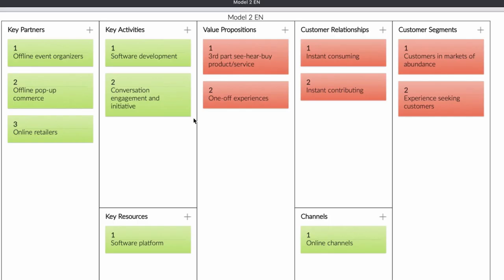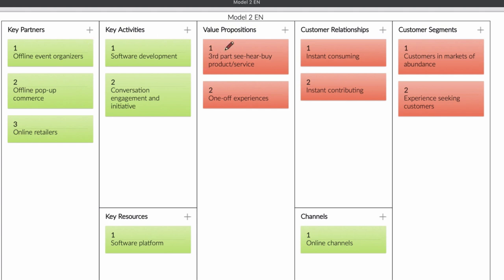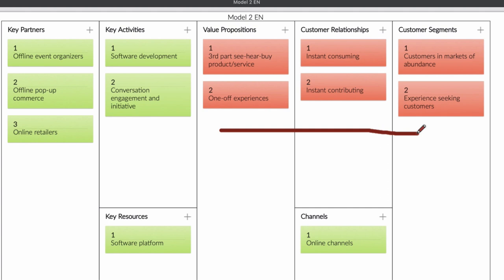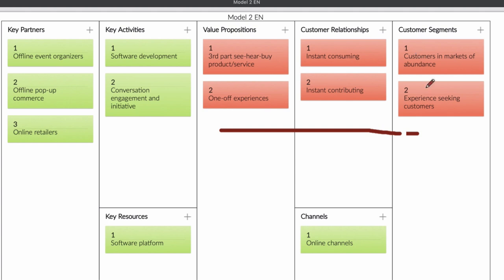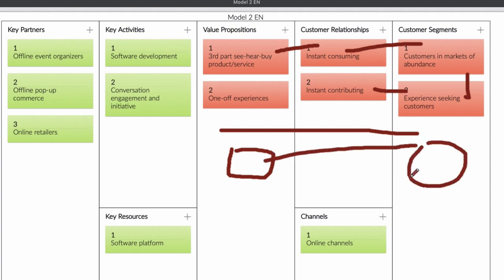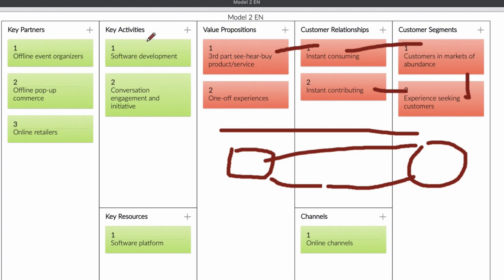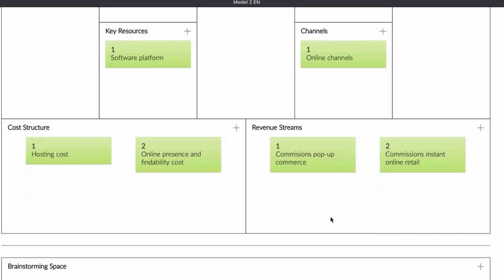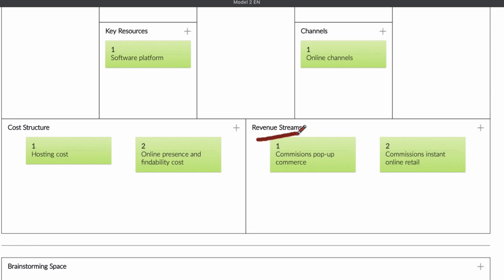How business model canvas works? - Model 2 | Martisz Legal